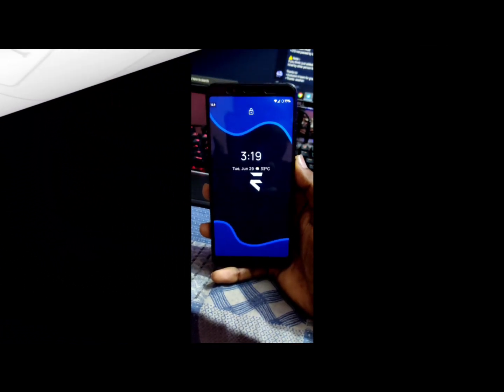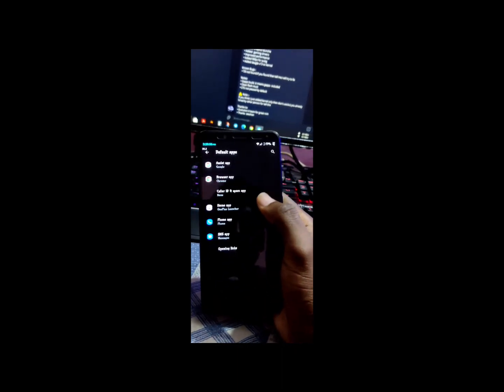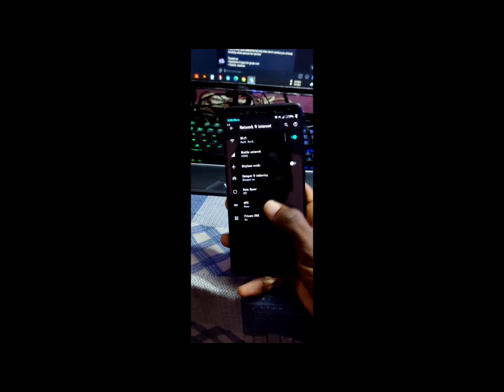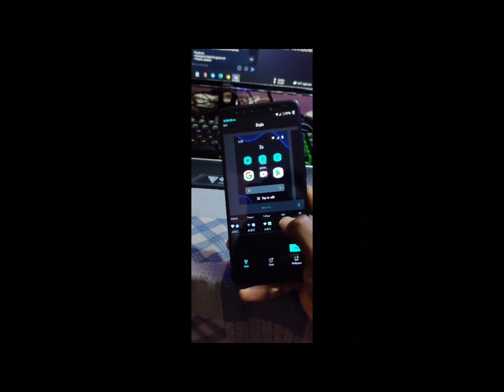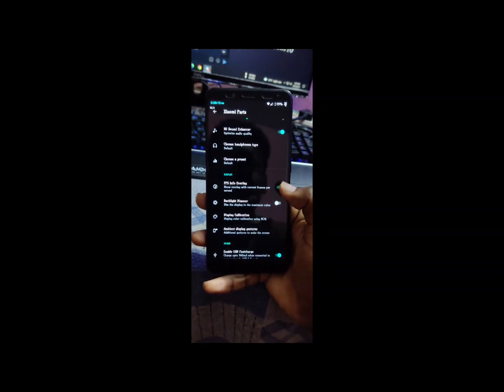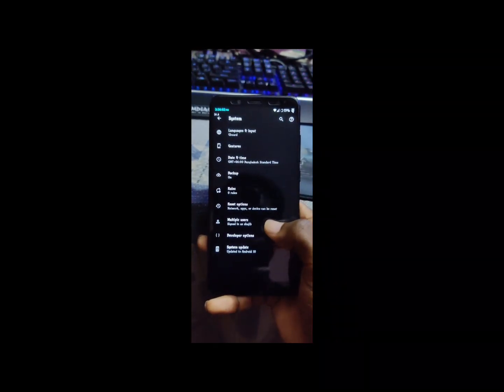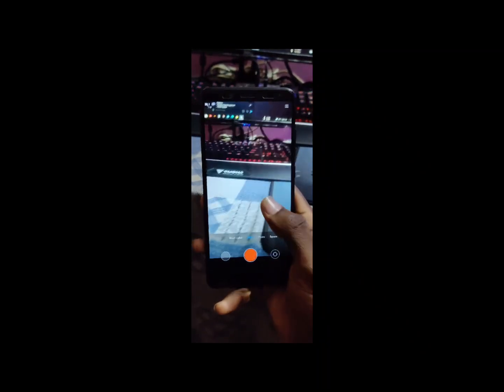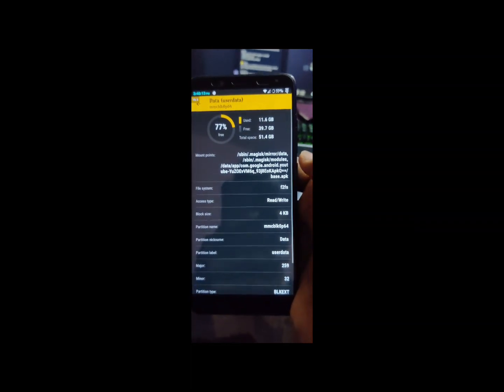Evolution-X 4.7 for Redmi note 5 pro | New launcher,pubg 90fps and many more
Evolution-X 4.7 For Redmi Note 5 pro or Redmi Note 5
Credit:- @Whyred_404
Thanks Zeeshan and Evo-X Team

If you need Any kind of help then knock me..